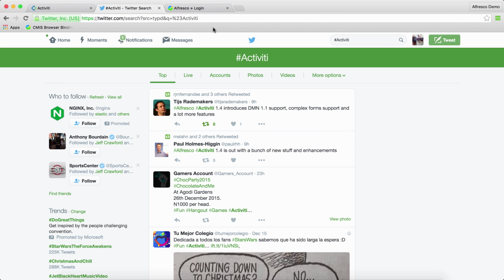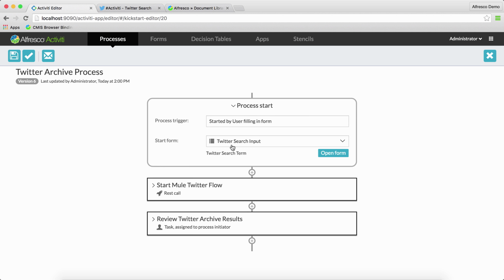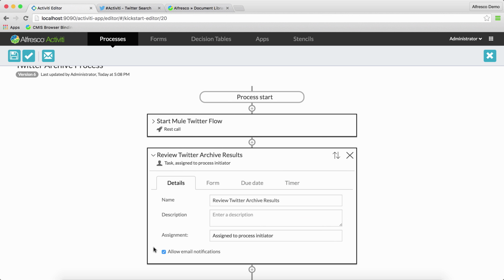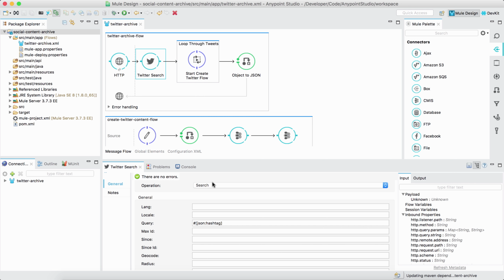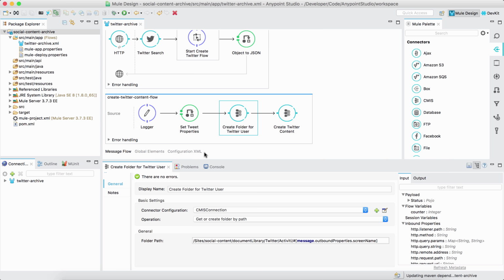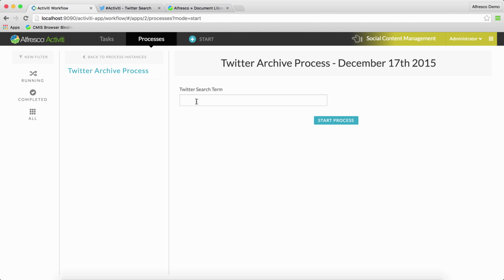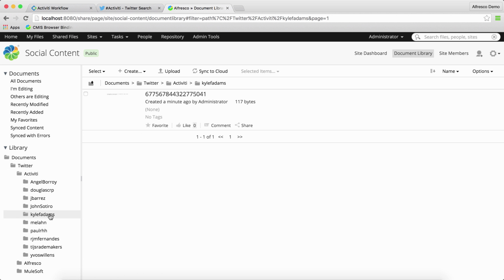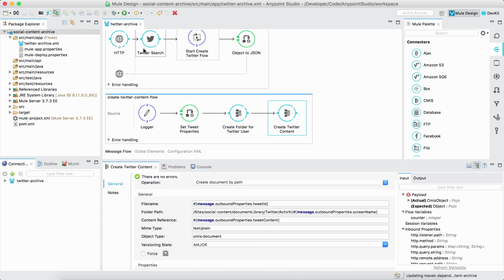Social Content Management: Activiti + Alfresco One + Mule